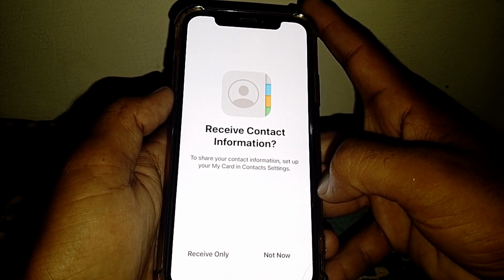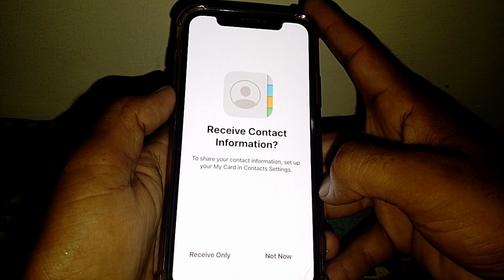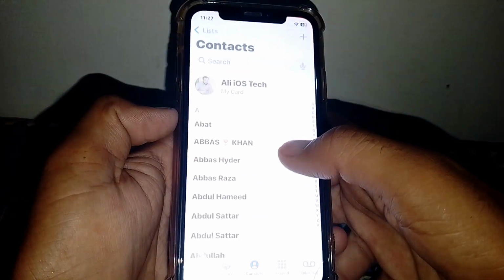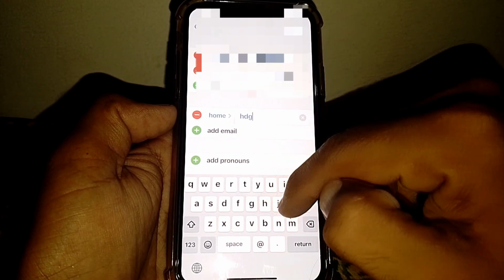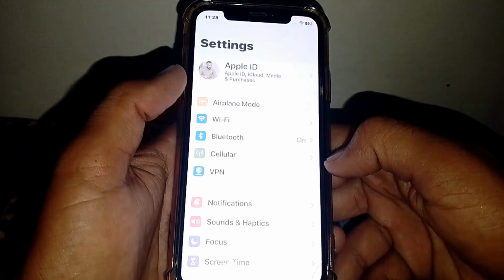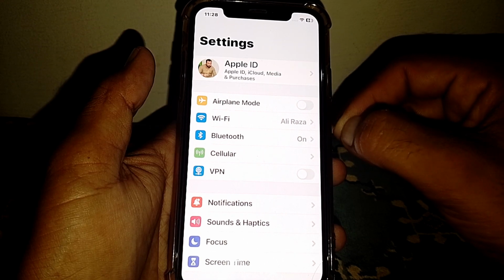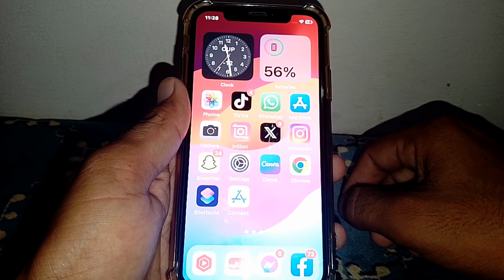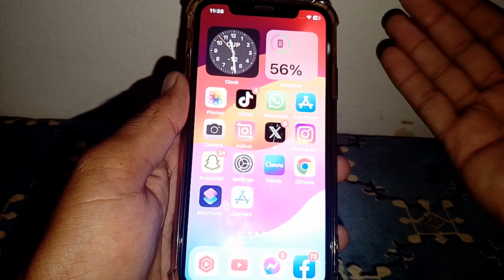Receive Contact Information | iPhone | iOS 17 |To Share Your Contact Information Set Up Your My Card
So get rid of this problem and enjoy your device.